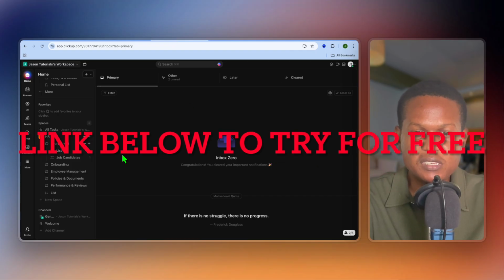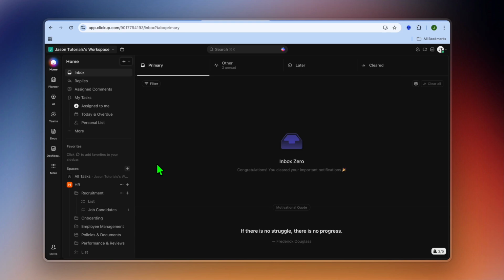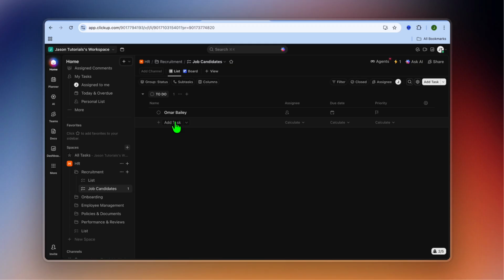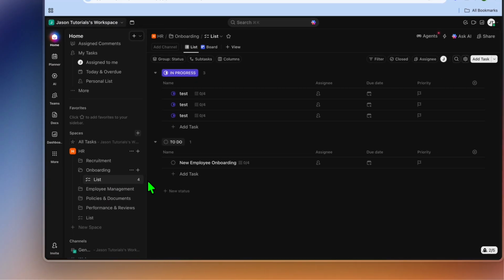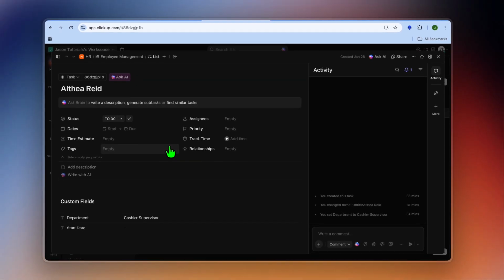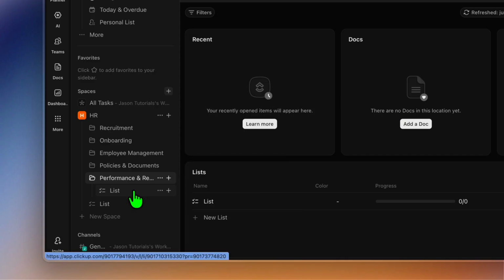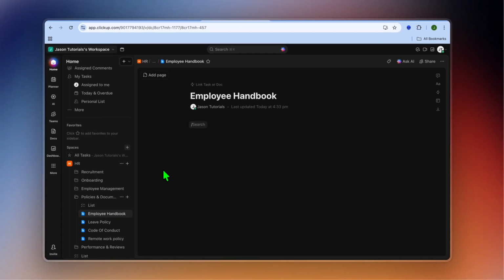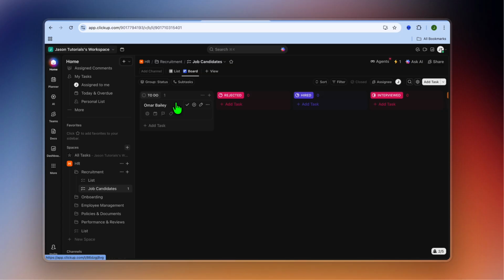How to Use ClickUp for Human Resources (Beginner Guide)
If your HR work lives in spreadsheets, email threads, and scattered documents, it’s easy for things to fall through the cracks. In this beginner guide, you’ll learn how to use ClickUp for human resources to manage HR tasks, employee information, and policies in one organized system.

This step-by-step tutorial is designed for non-technical users and shows how HR teams, managers, and small businesses can use ClickUp to simplify everyday HR processes — without complex or expensive HR software.

What you’ll learn in this ClickUp HR tutorial:

How ClickUp works for human resources (simple explanation)

How to organize HR tasks, workflows, and communication

How to manage onboarding, offboarding, and employee requests

How to store HR policies and documents in one place

How to create HR documents like employee handbooks and leave policies

How to replace spreadsheets and email threads with a clear system

How to collaborate and communicate within HR tasks

How to use ClickUp’s free plan for HR management

This tutorial focuses on practical HR workflows, not technical jargon.

Who this video is for:

HR professionals

Small business owners handling HR

Office managers

Startup and remote teams

Anyone managing HR tasks with spreadsheets or email

Why many HR teams use ClickUp:

Centralized HR tasks and documentation

Easy collaboration and internal communication

Built-in Docs for policies and handbooks

Clear visibility into HR work and requests

Free plan available to get started

⏱️ Chapters:

00:00 Why HR spreadsheets stop working
01:30 How ClickUp supports HR workflows
03:10 Setting up an HR space in ClickUp
05:40 Managing HR tasks and communication
08:20 Storing HR policies and documents
11:00 Creating HR Docs (handbooks, policies)
13:00 Using ClickUp daily for HR
14:30 Free vs paid ClickUp plans for HR

ClickUp offers a free-forever plan, making it easy to test for HR before committing. Paid plans are affordable if you need more advanced features as your team grows.